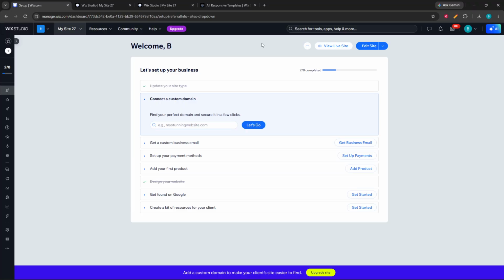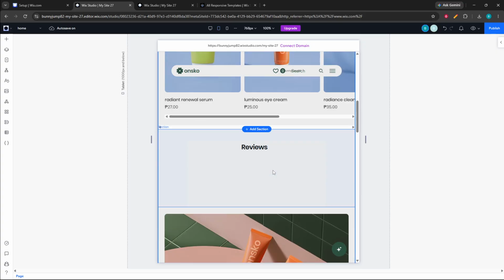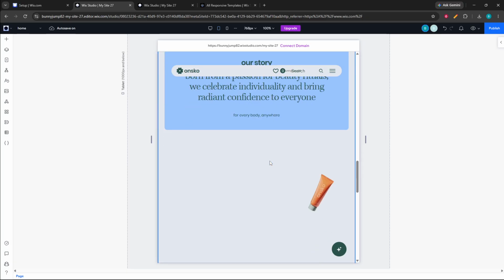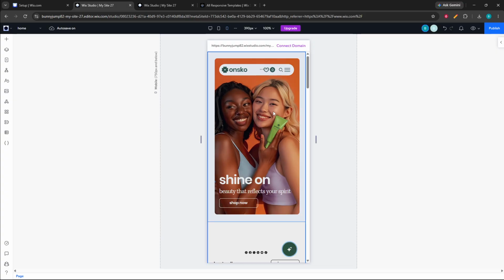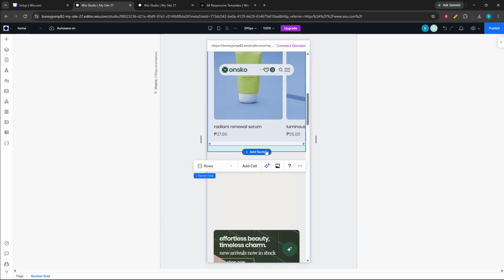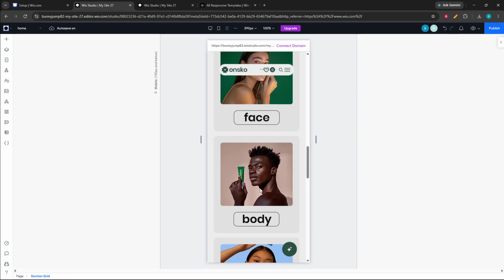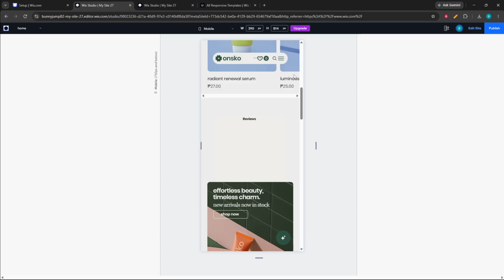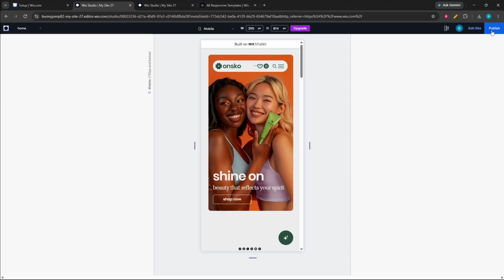How to Make a Wix Website Responsive on All Devices (2026)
Learn how to make a Wix website responsive on all devices step by step.

Perfect for ensuring your website looks great on desktops, tablets, and smartphones.